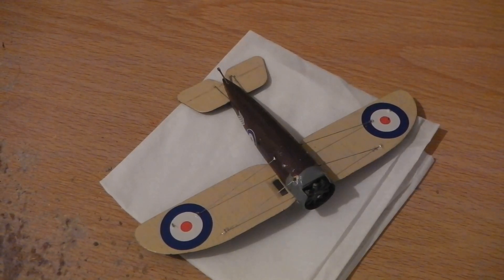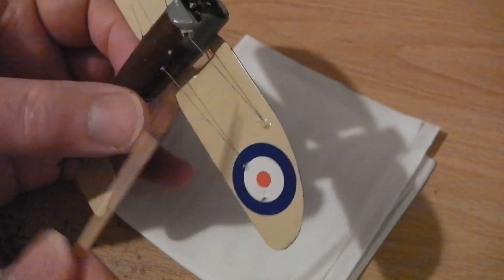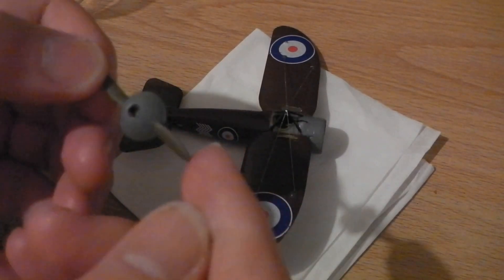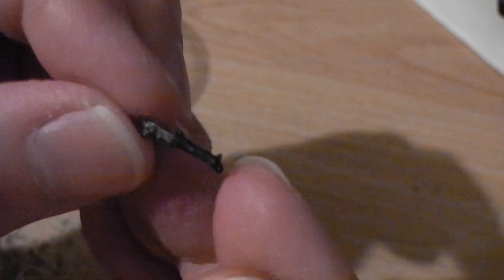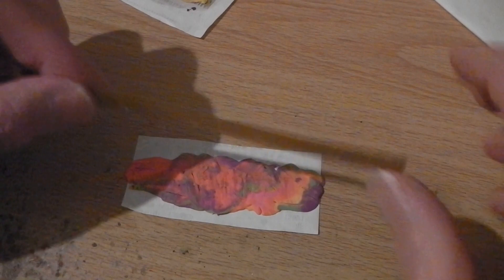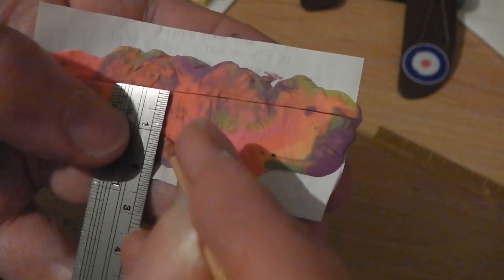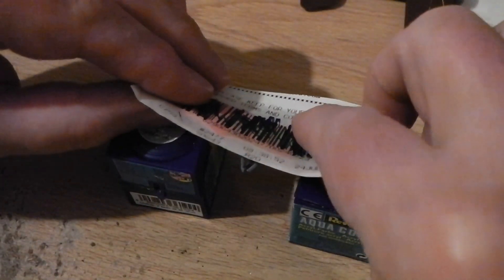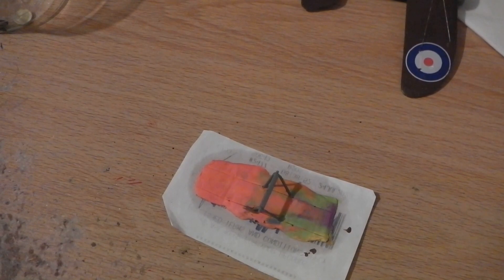Bristol M1.C scale model - Rebuild update.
Here's where I am with my slightly delayed rebuild of what I only build this year.
Focus is on what parts are new and how I constructed the undercarriage.